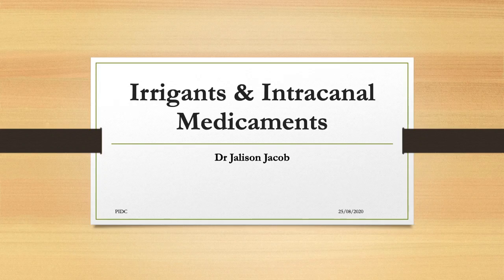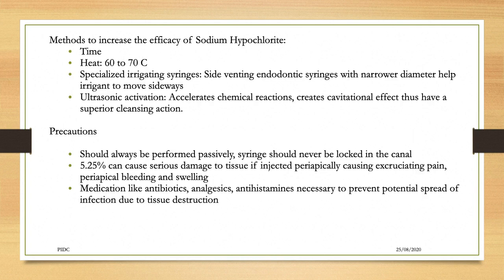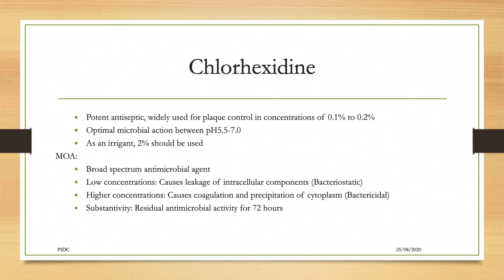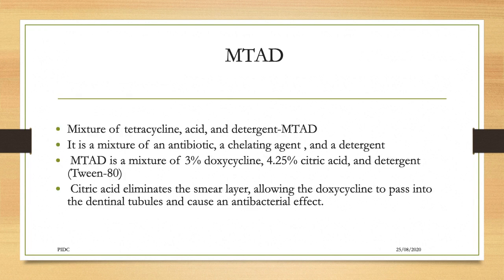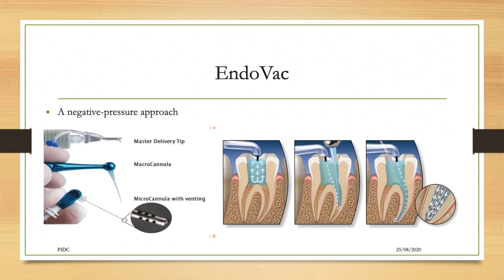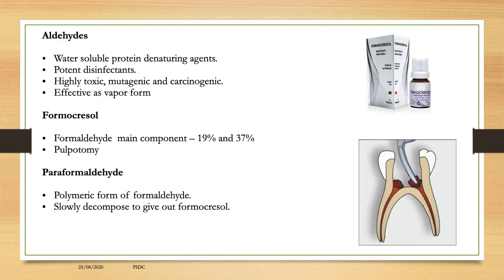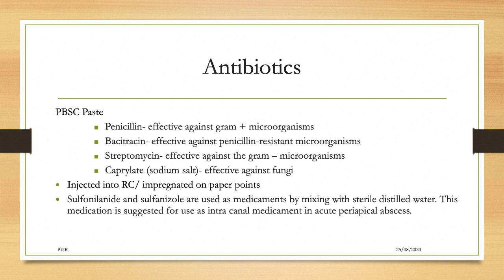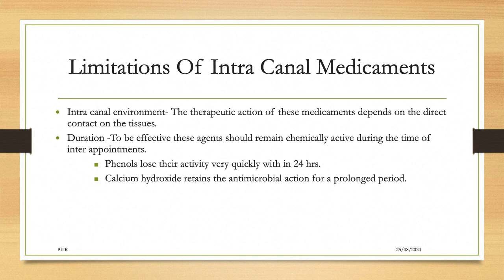Irrigants & Intracanal Medicaments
TITLE: Irrigants & Intracanal Medicaments
DATE: 25/08/2020
BATCH: 23
DEPARTMENT: CONSERVATIVE DENTISTRY & ENDODONTICS